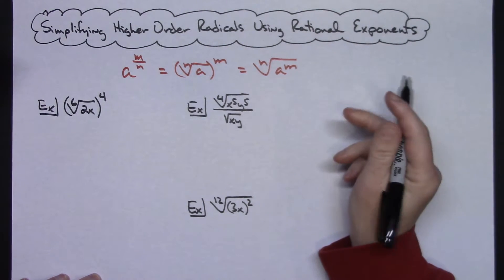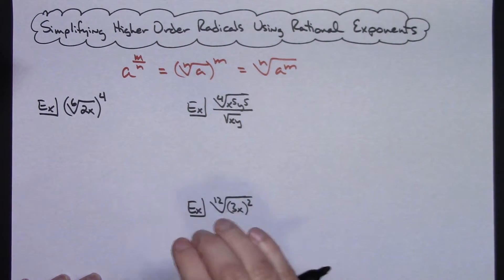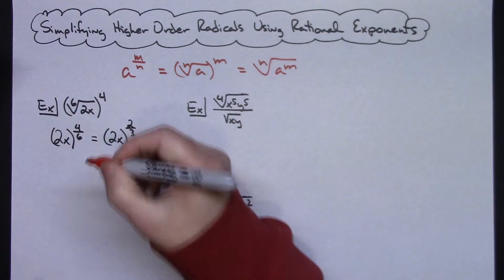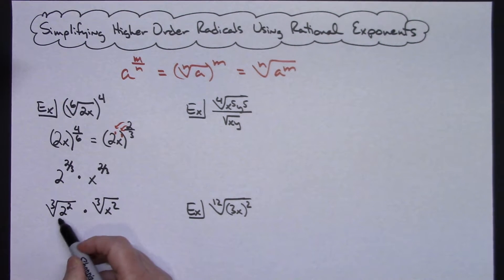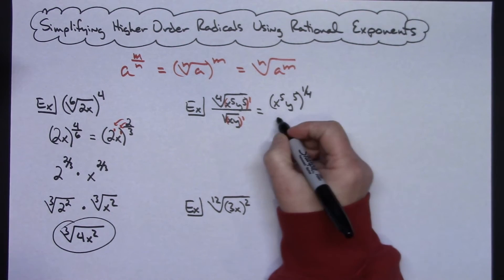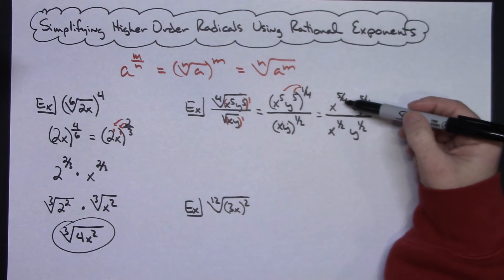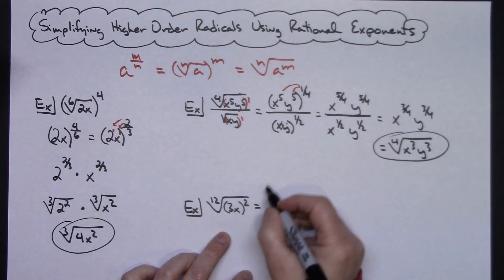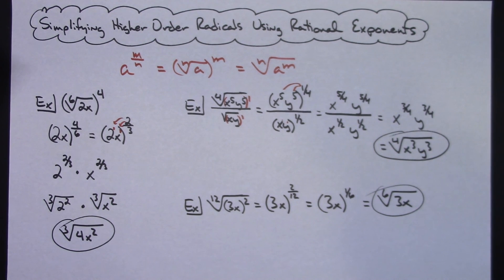3 Examples of Simplifying Higher Order Radicals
This video goes through 3 examples of how to Simplify Higher Order Radicals.